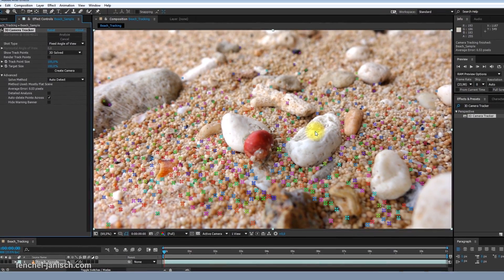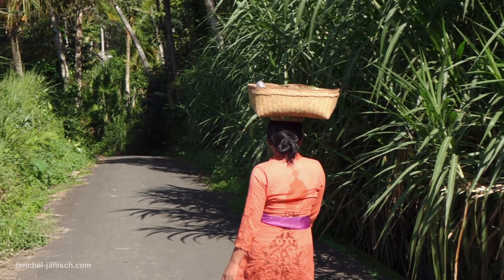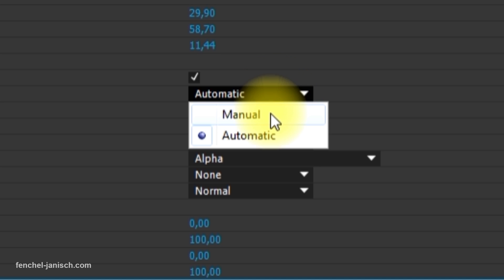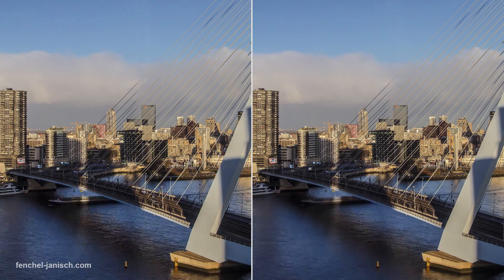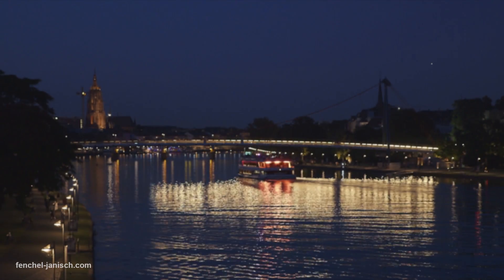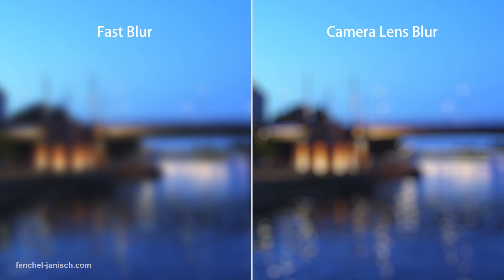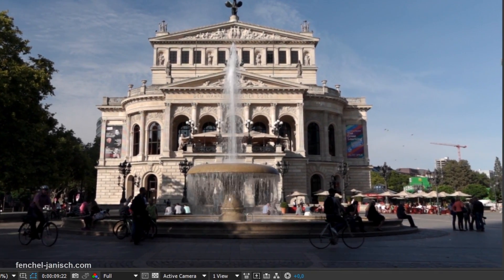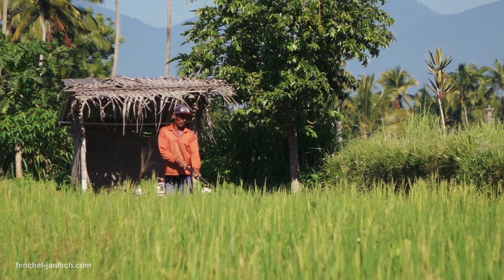5 great effects in After Effects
In this video we show you some of our favorite effects and tools in Adobe After Effects. These top 5 effects are useful in all kinds of productions like short films or documentaries as well as music videos or corporate films. Even though these effects are not the “coolest” they are definitely tools we use almost every day in our commercial and YouTube productions.